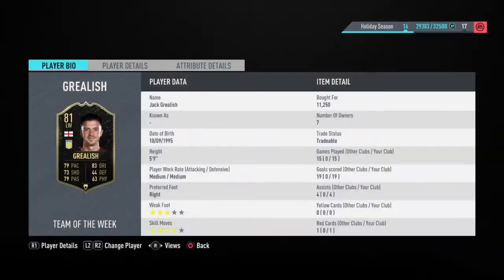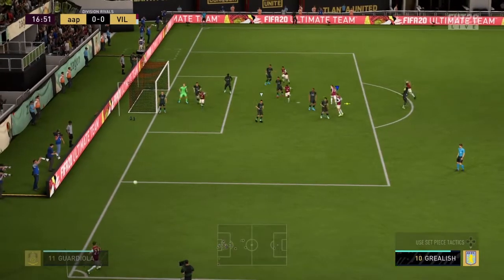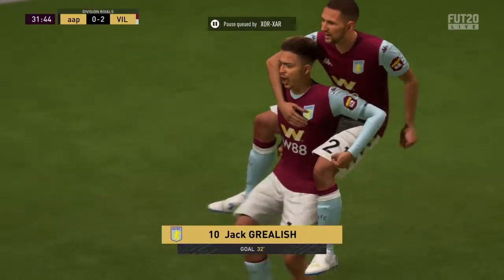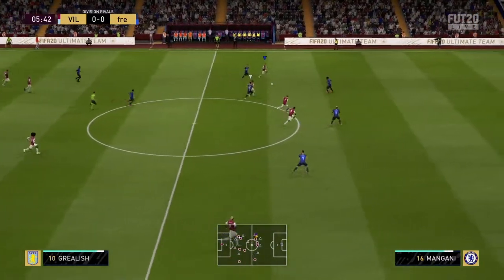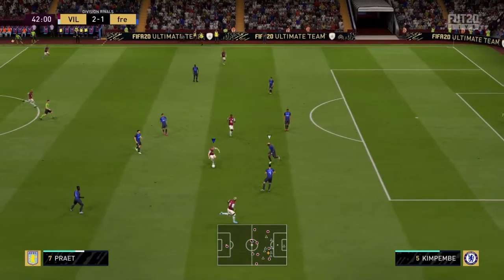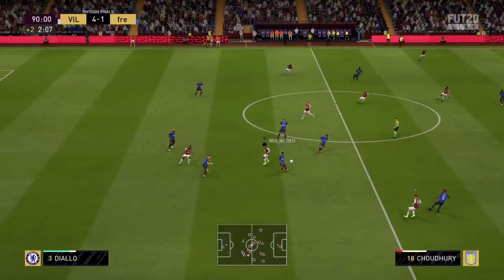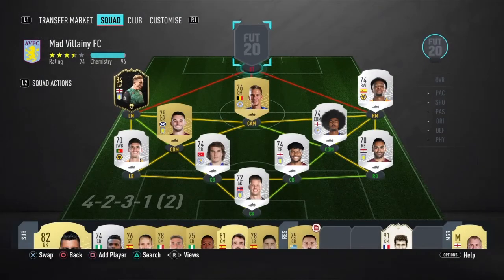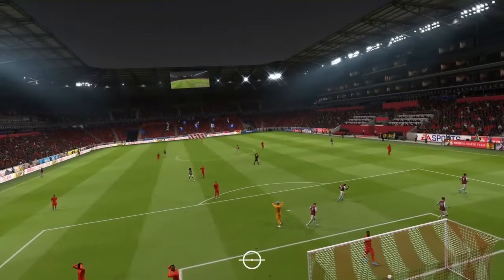Madvillainy (A FIFA 20 Series) #6 Grealish Gets An Upgrade